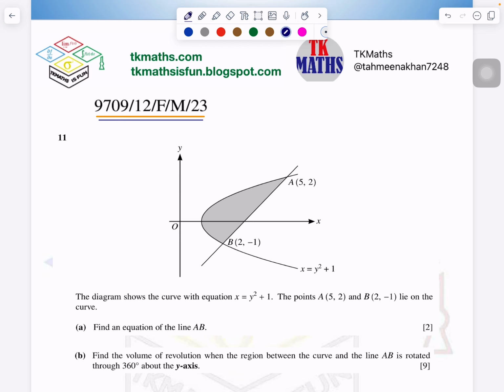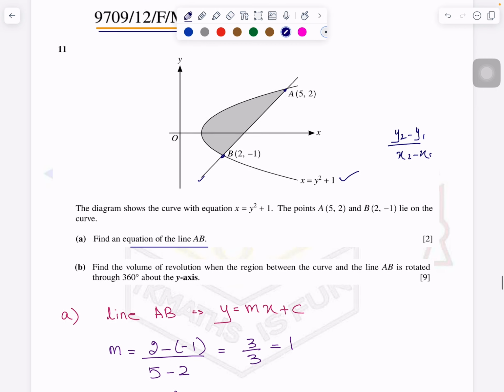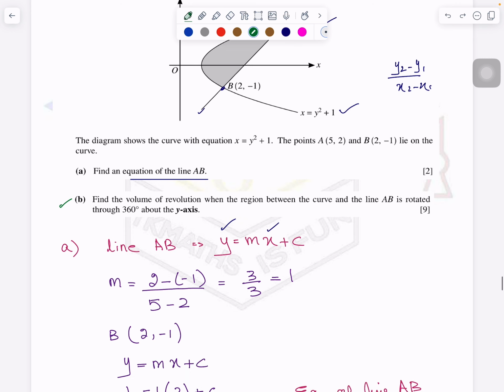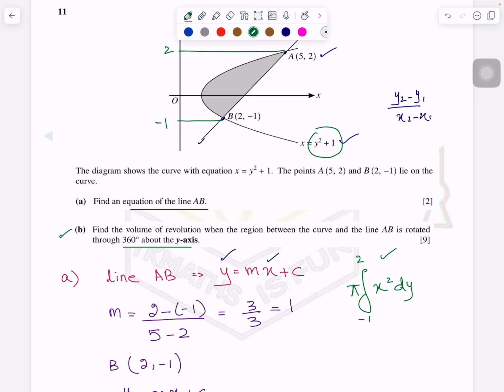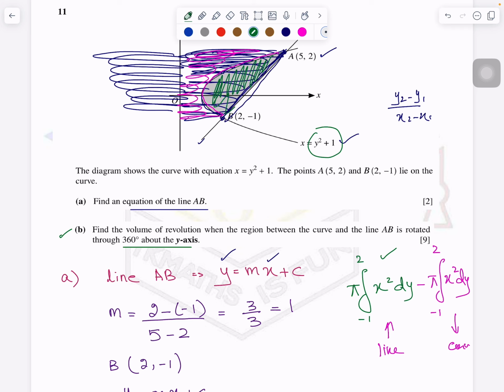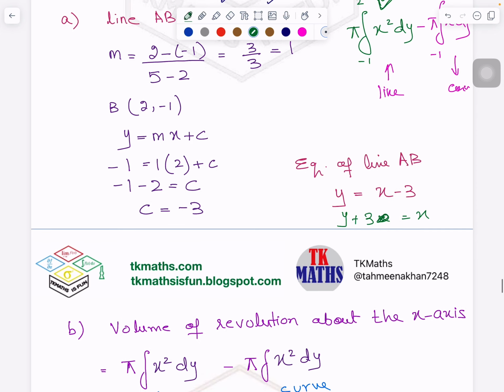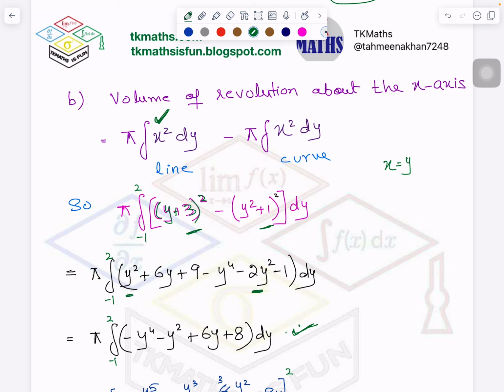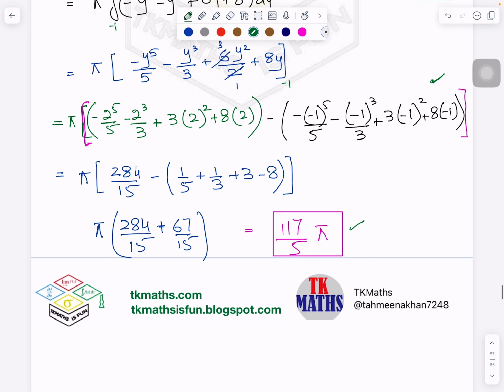TKMaths A Level P1 Integration 9709 March 2023 /12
june2023/11
march2023/12
march2024/12
march 2024
march 2023